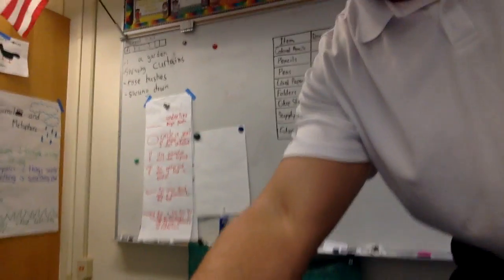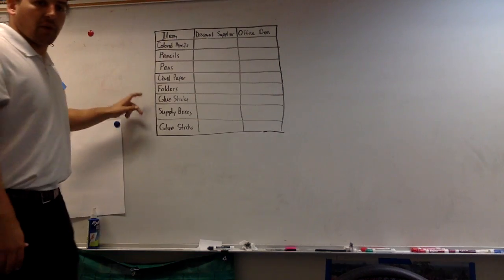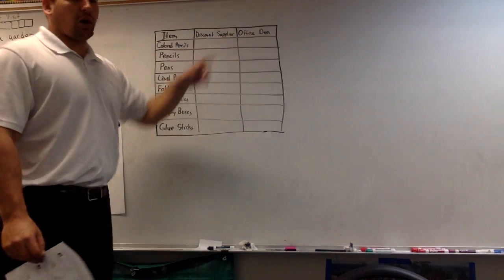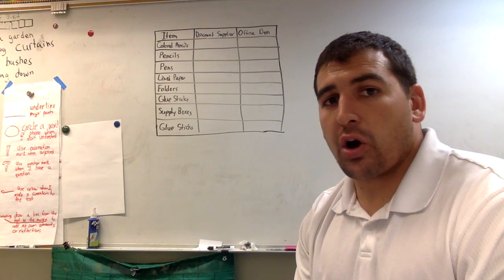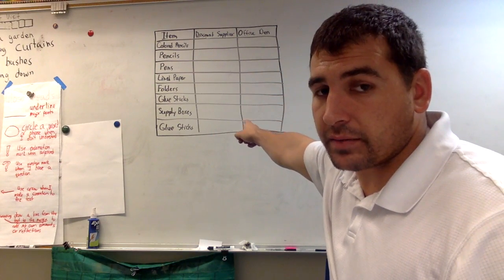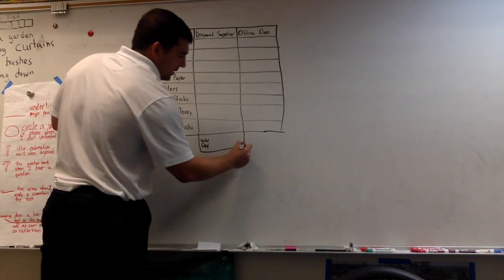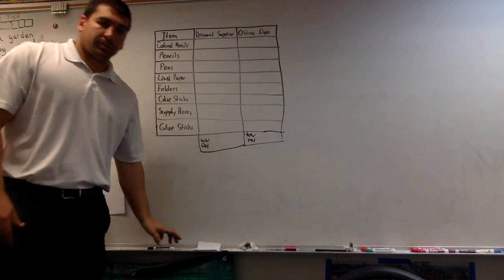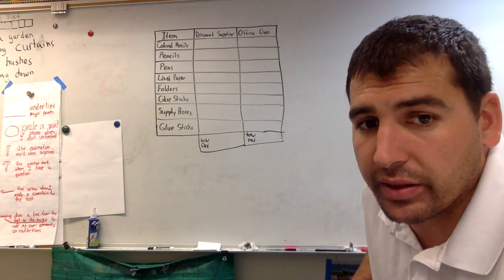Making Chart of Question 7